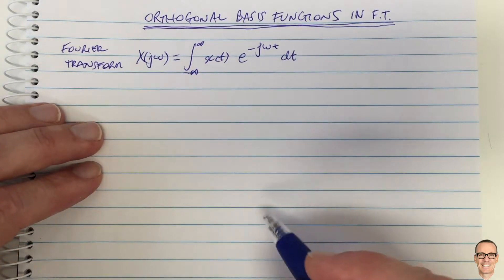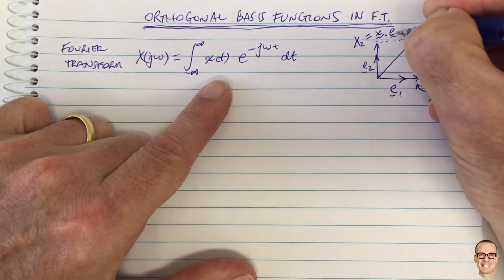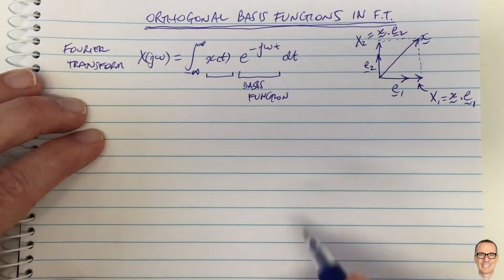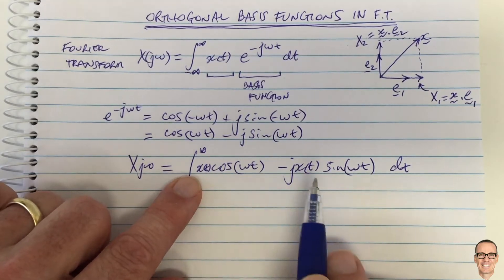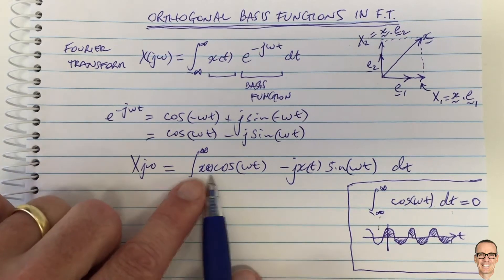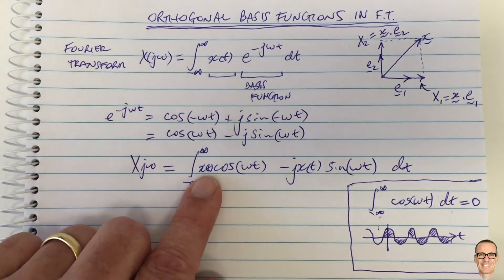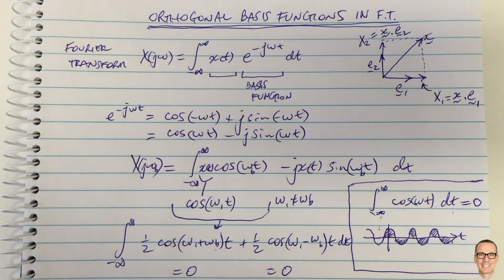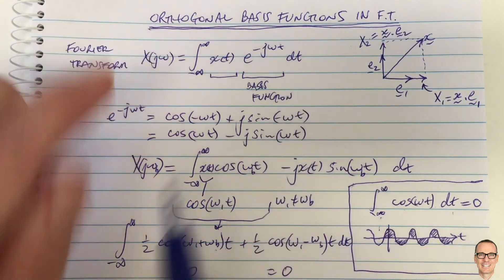Orthogonal Basis Functions in the Fourier Transform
Explains how the Fourier Transform equation is in fact a projection of the time domain signal onto a set of orthogonal basis functions (the complex sinusoids).

* Note that in the final expression, I really should have put an extra set of brackets around the argument of each of the two cos functions. ie. inside the final integral it should be 1/2 cos((ω1 + ωb) t) + 1/2 cos((ω1 - ωb) t)